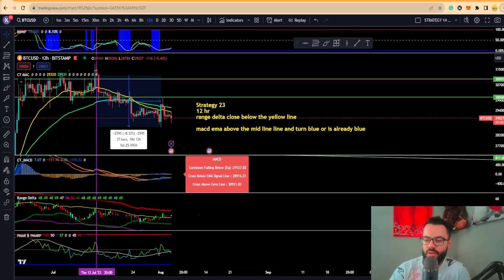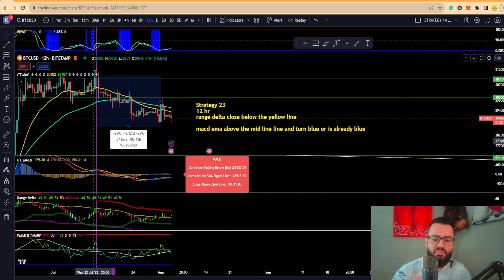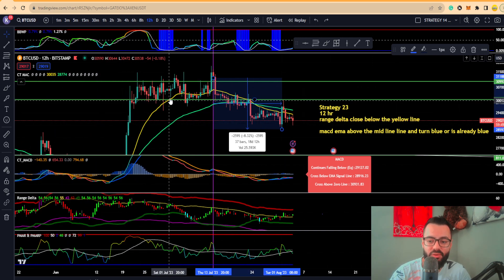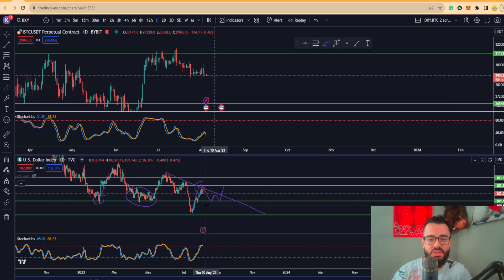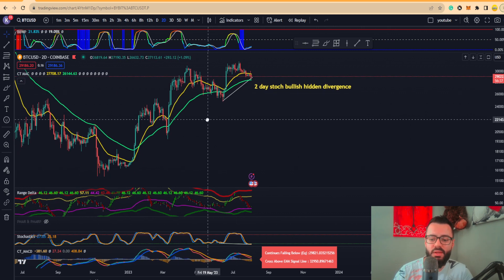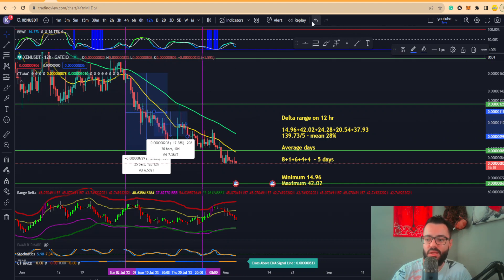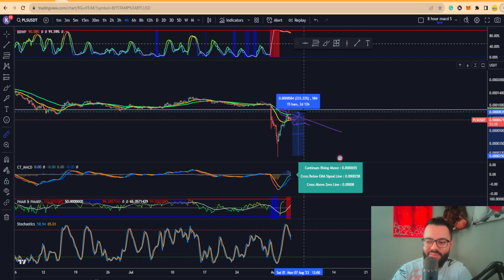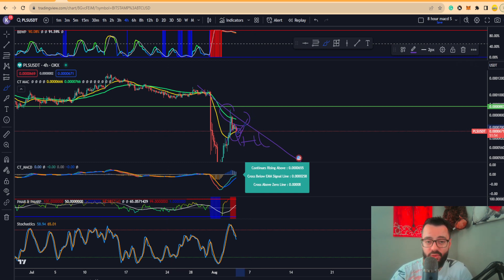THIS SIGNAL IS GOING TO MOVE BITCOIN, XEN UPDATE, PULSECHAIN FACING RESISTANCE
Trade Using Leverage with up to $3000 Signup bonus